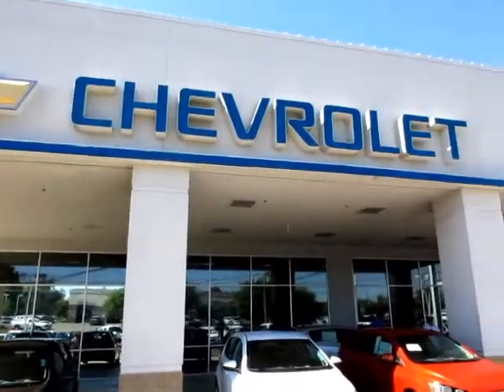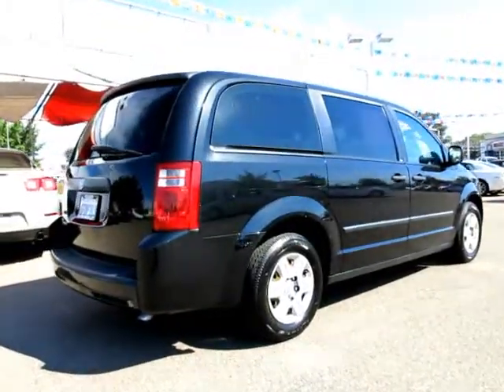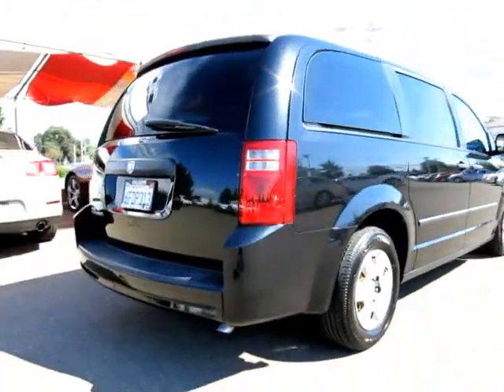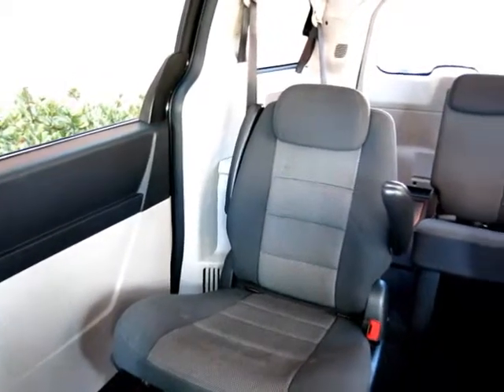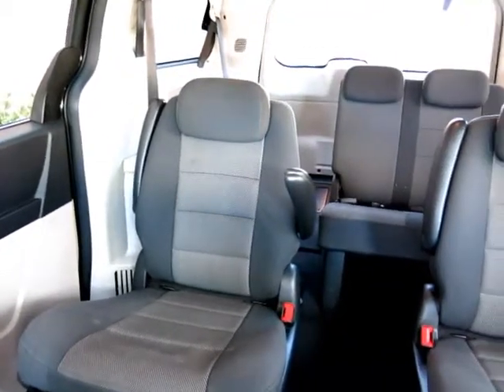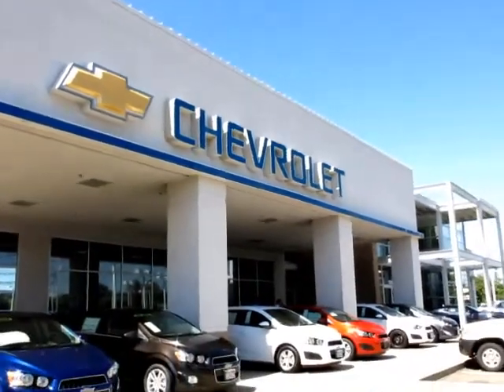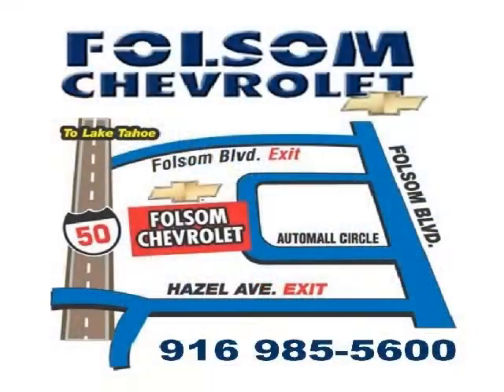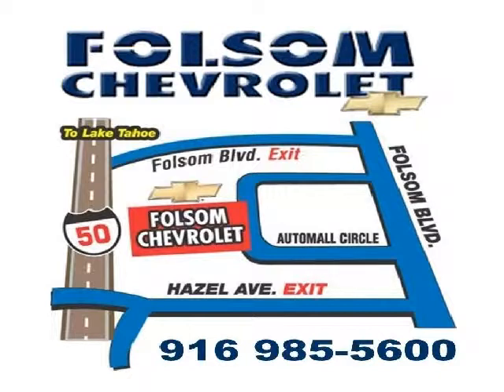2008 Dodge Grand Caravan Passenger Se Minivan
This 2008 Dodge Grand Caravan Passenger Se Minivan is another fine vehicle from Folsom Chevrolet.